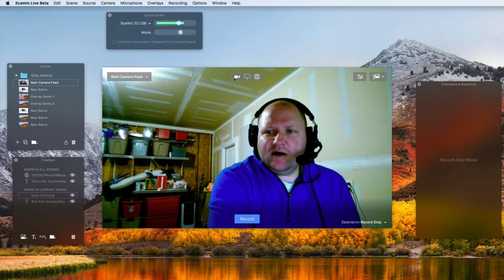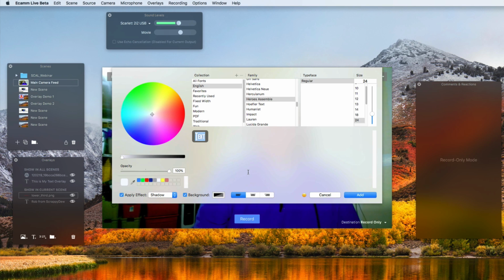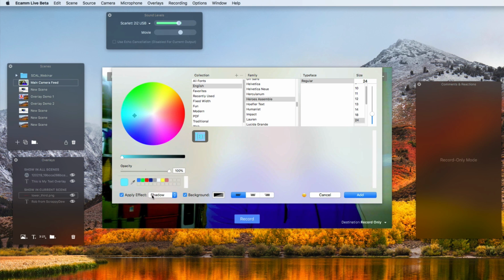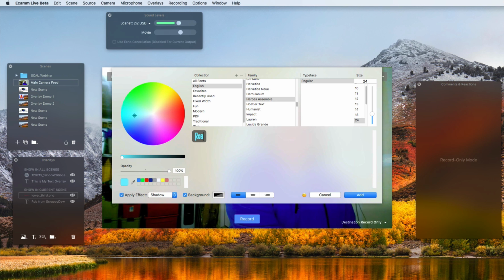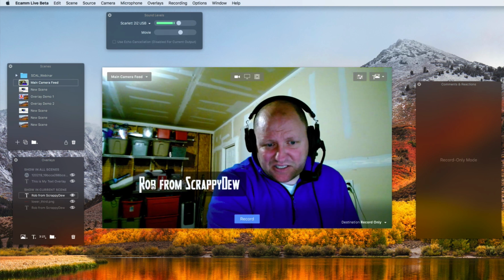Ecamm Live Lessons - Creating Text Overlays